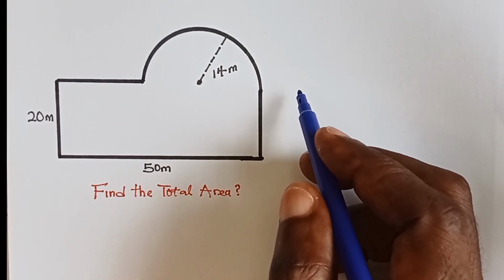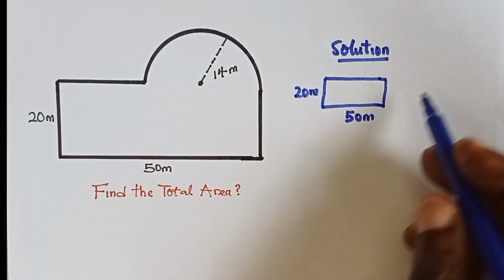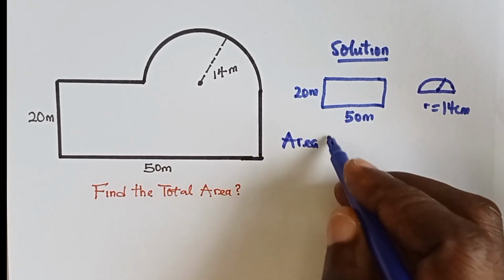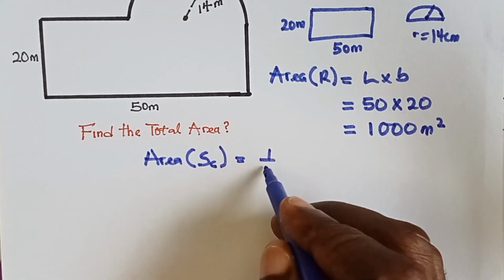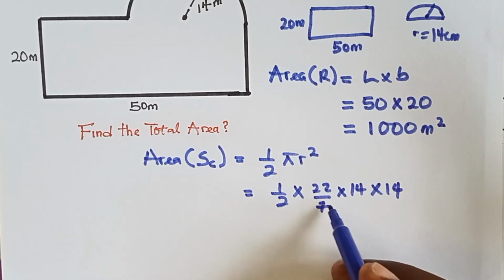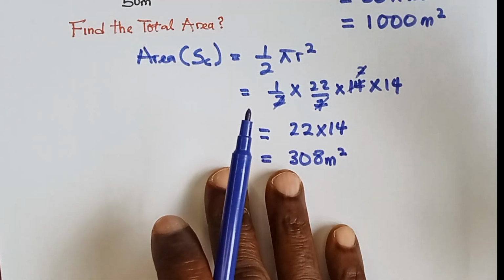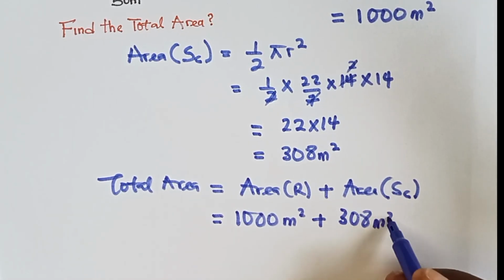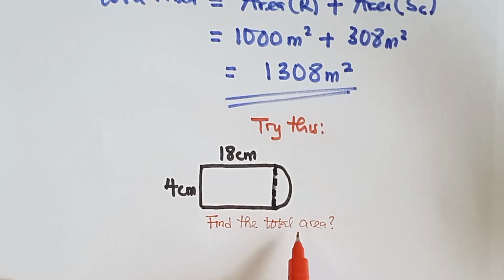Composite Area Challenge: Finding Total Area Of A Plane Shape - SAT Math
We’re finding the total area of the shape made from a 50 m × 20 m rectangle with a semicircle of radius 14 m attached on the top-right.

Plan (add areas):
Total Area = Rectangle Area + Semicircle Area
Why add (not subtract)?
The semicircle is an extra piece attached to the rectangle - there’s no overlap to remove - so we simply add their areas.

General tip for composite figures:
Break the shape into basic pieces (rectangles, triangles, circles), compute each area, then add or subtract depending on whether a piece is attached (add) or cut out (subtract).